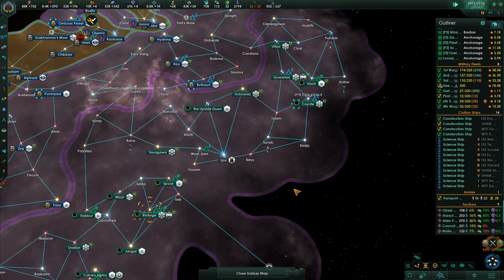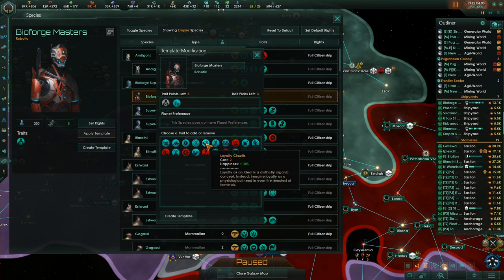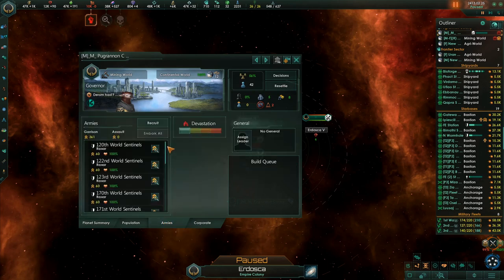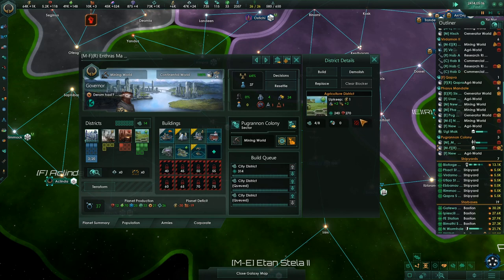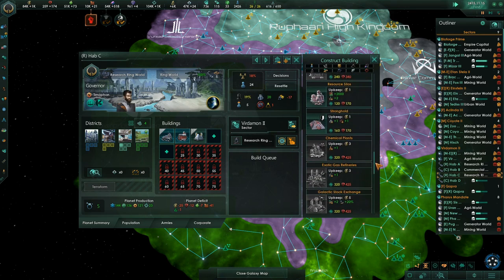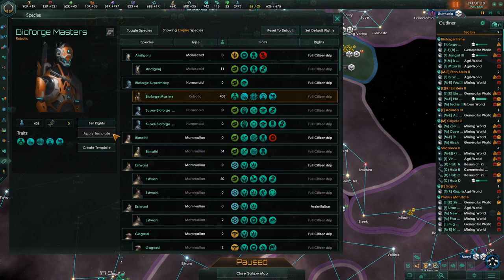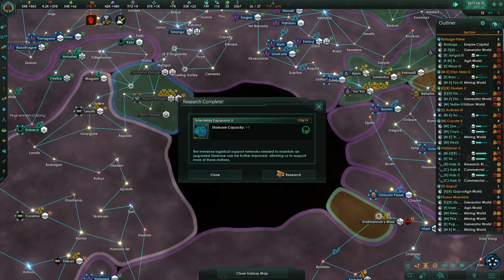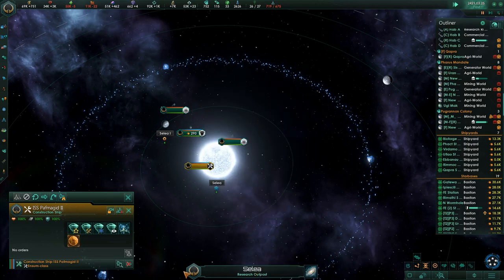Let's Play Stellaris - Newbie Tutorial Series REDUX - Episode 15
If you're looking for more condensed tutorial videos, see my other guides here:

Mods used in this video series